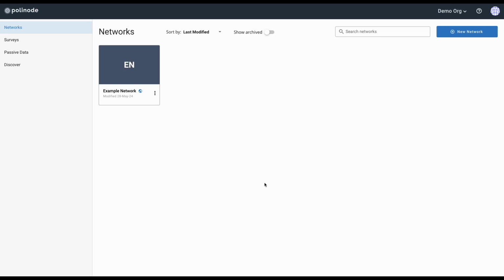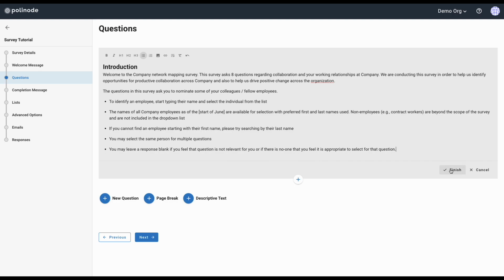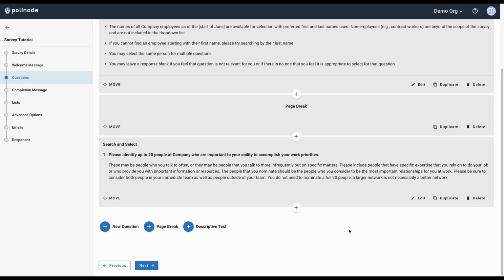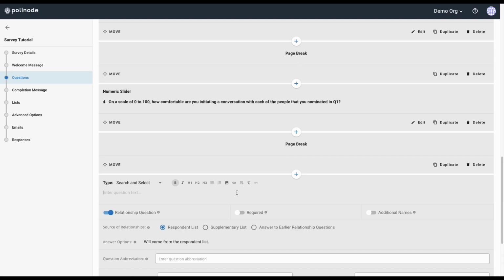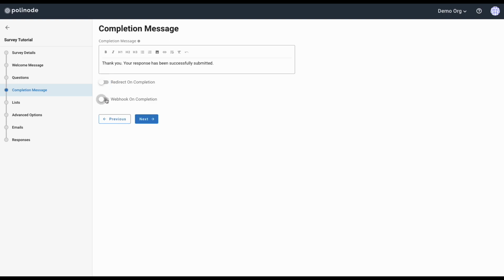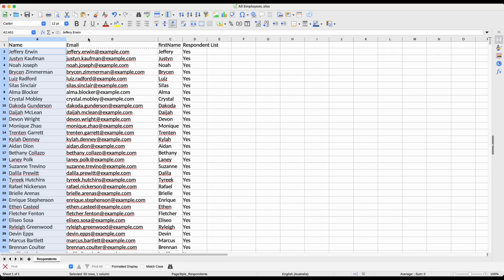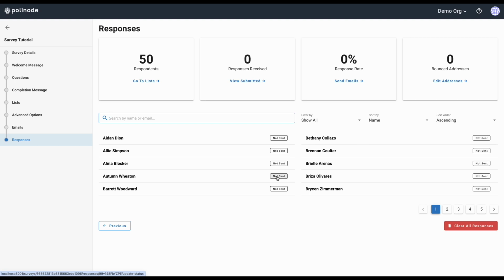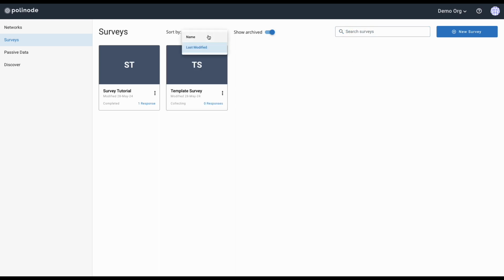Polinode Surveys Tutorial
A tutorial and detailed walkthrough of Polinode's relationship-based surveys functionality used to run Active Organizational Network Analyses.